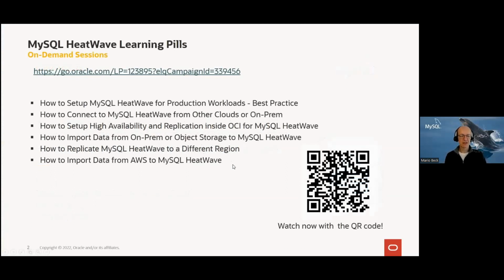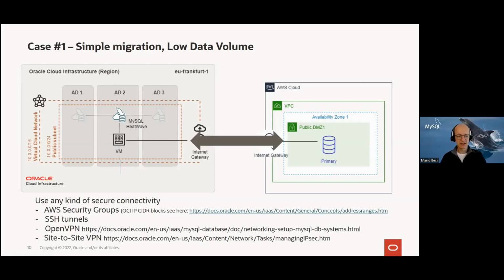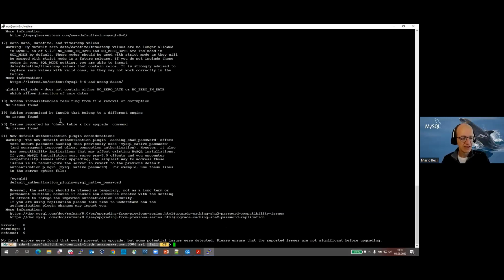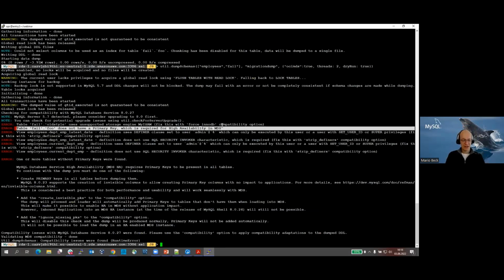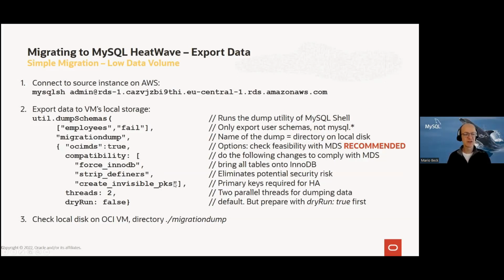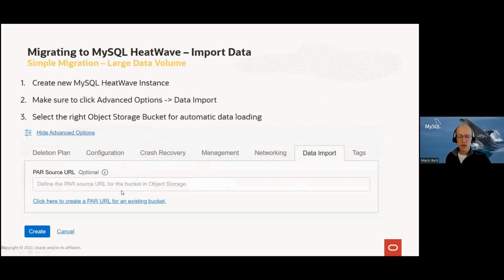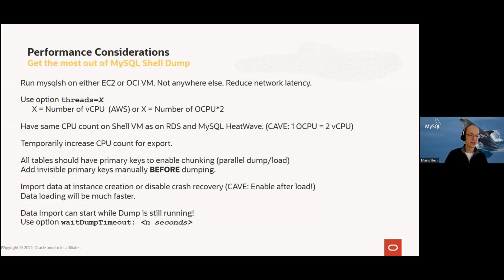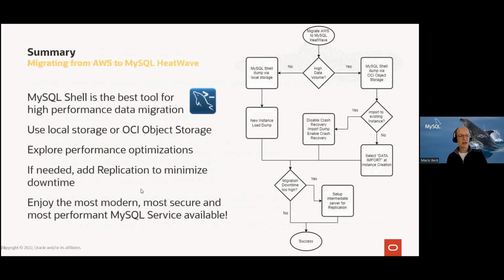How to Import Data from AWS to MySQL HeatWave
In this session, MySQL experts go through the process of importing data from a MySQL workload hosted on AWS to MySQL HeatWave in Oracle Cloud Infrastructure. We look on how to export the data, transfer it to OCI, and finally import the data to MySQL HeatWave.